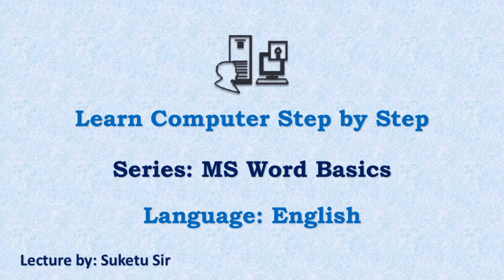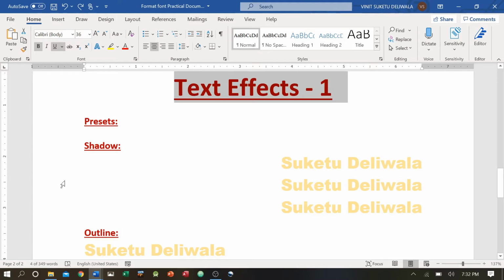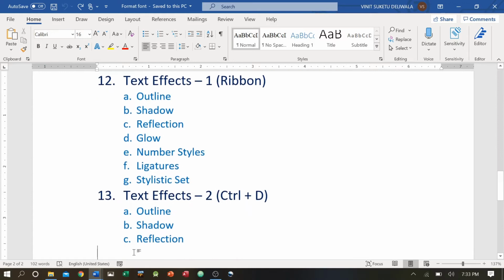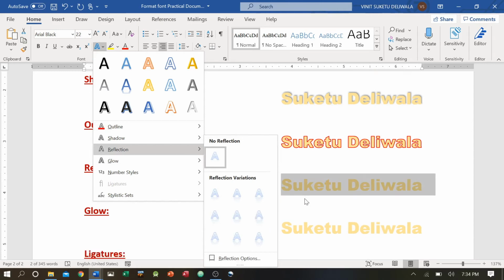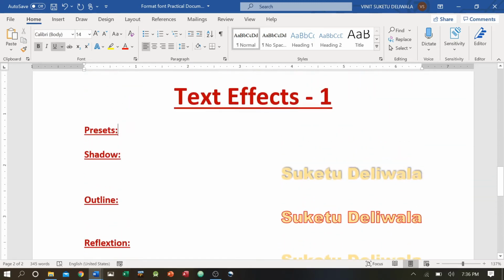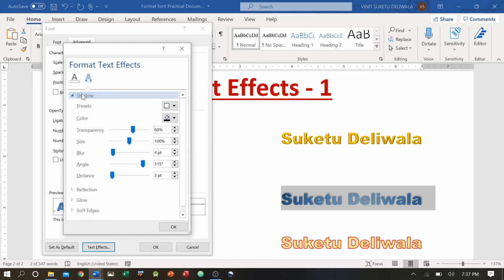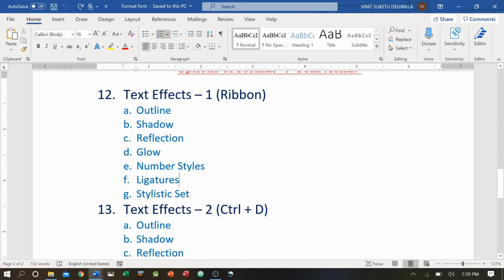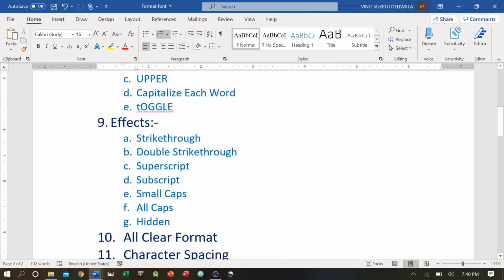Word Format Font Part 2 English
This Course is created to learn Basics, Intermediate and Advance MS Word related to Office Administration activities with real life examples and practicals. This Video/topic Covers Format Font Commands in MS Word - 2nd Lecture" which will help you in understanding the formatting process using  Format Dialogue of Word Editor.